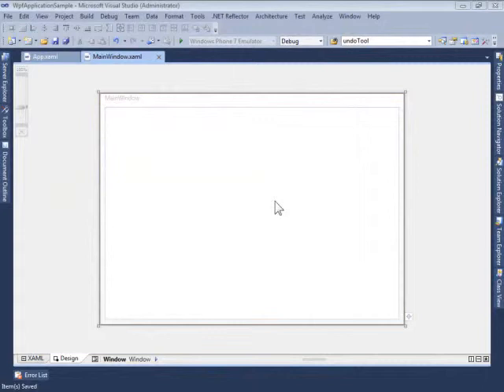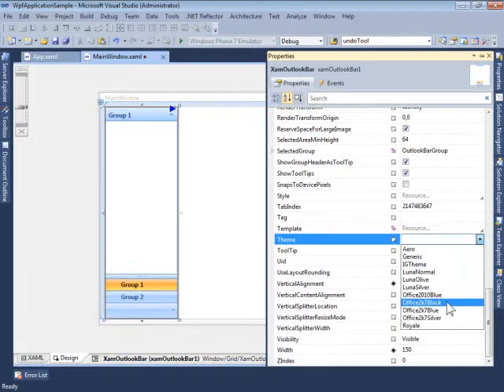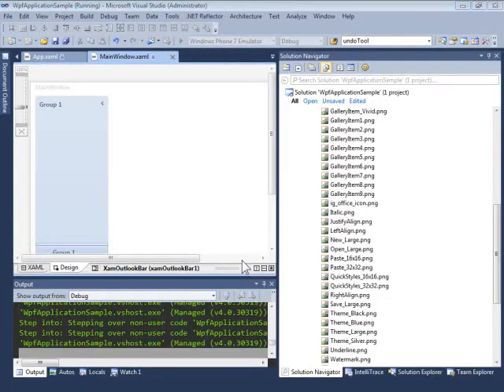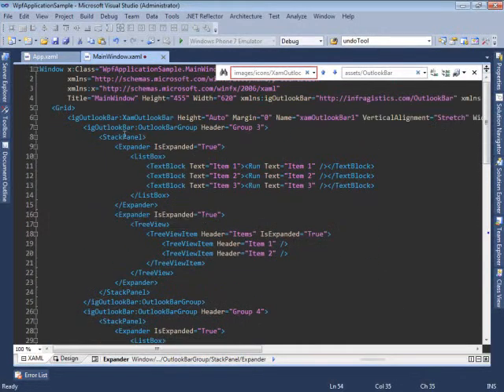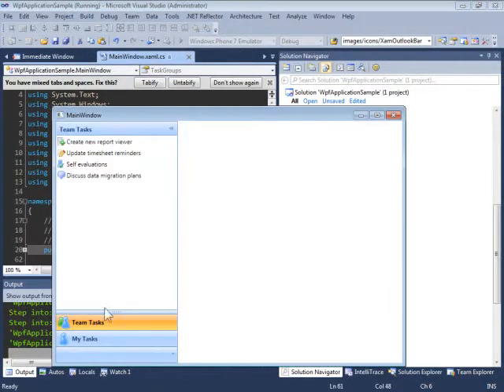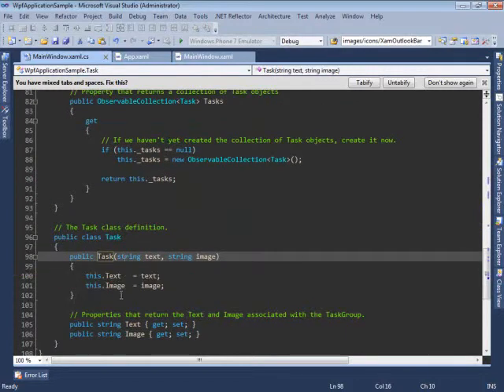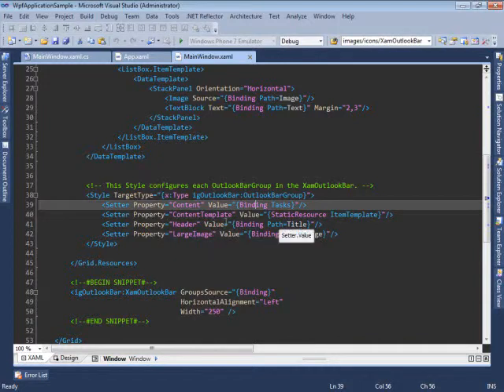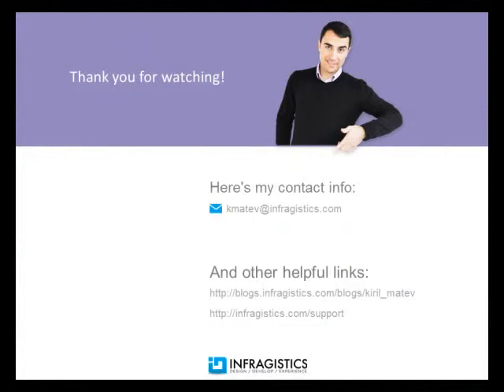XamOutlookBar introduction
Introduction to the xamOutlookBar control